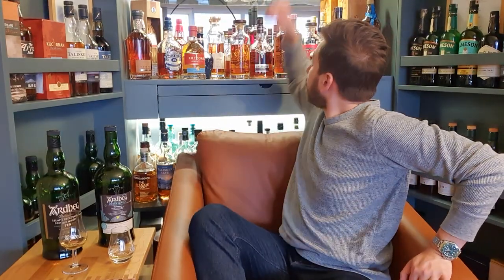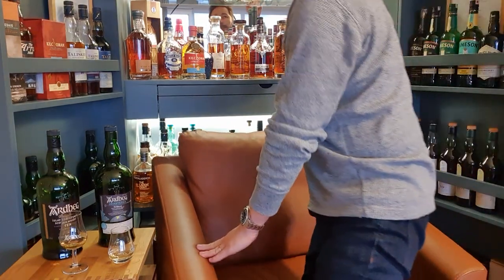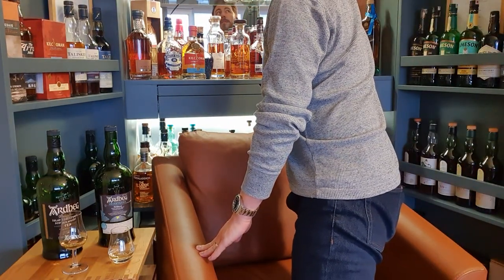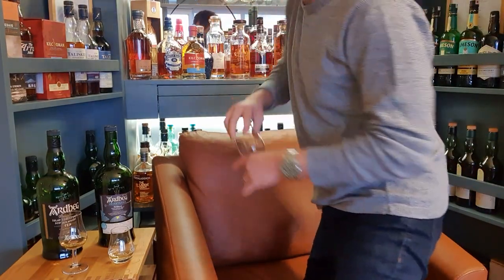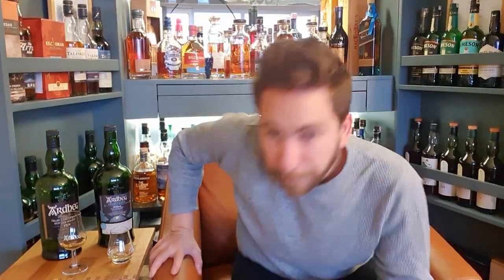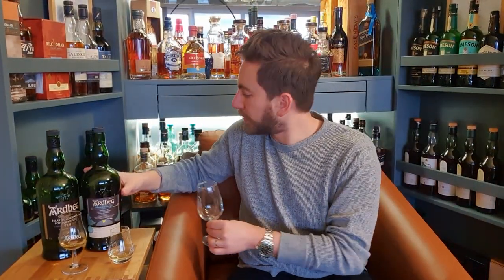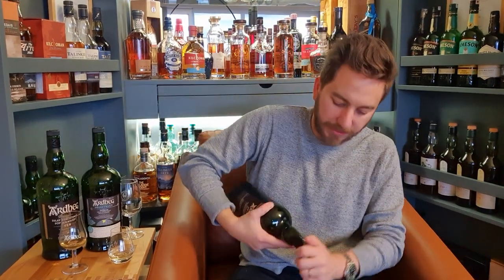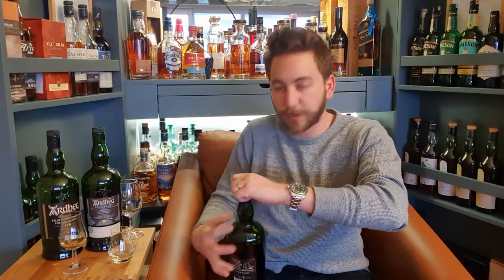Another gimmick from Ardbeg? Smoketrails review.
I review the Ardbeg Smoketrails, first of yearly travel exclusive bathces released in October 2022. Smoketrails is finished in manzanilla casks and offers quite a different character to the Ardbegs we're used to. Let's see if this one hits the mark or misses it completely. Slainte!

Shoutout to @MaltActivist go check his review and channel out